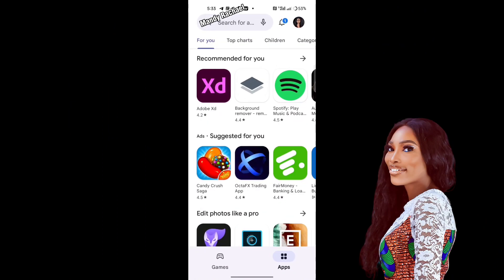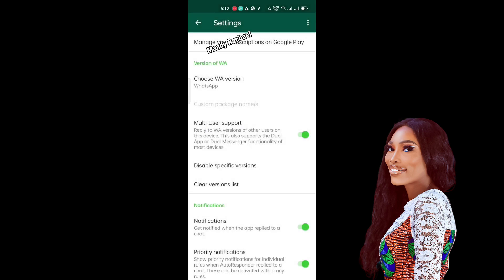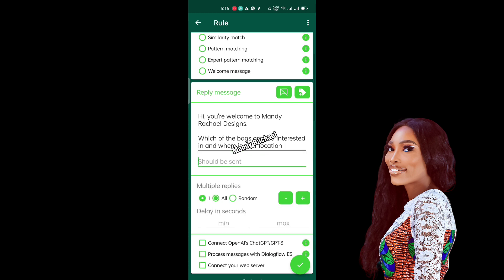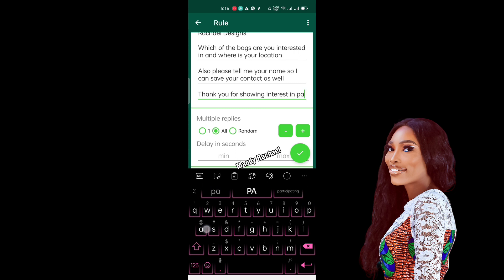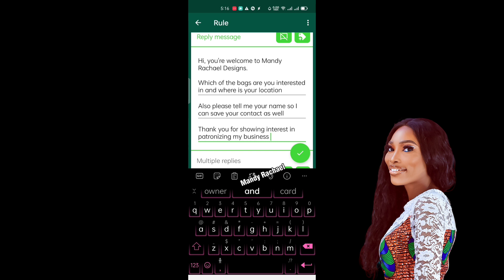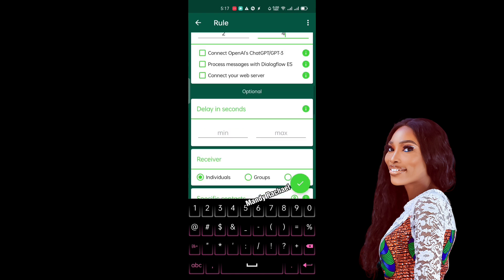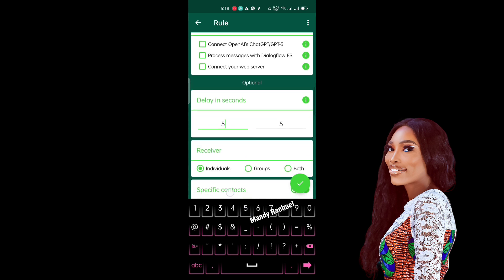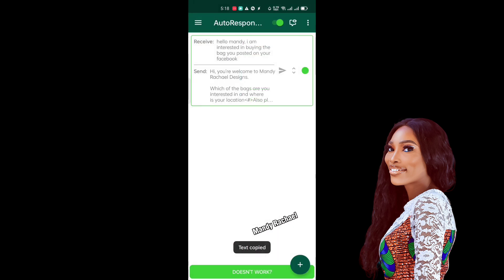2023 WhatsApp Automation App | How To Automate Your WhatsApp For More Sales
In this video I would be teaching you in a full practical session how you can Automate your WhatsApp Chat with this app that you can use for FREE

If you use WhatsApp for business and you've always wanted to automate your WhatsApp Chat Process, then you're in the right place because in this tutorial I will be showing you how you can do that easily on your phone for FREE

Don't forget to leave a comment on this video if you gained value from this video, also let me know in the comment if you have any questions, I'll definitely respond to your questions

Get my new E-Book "The REAL EASIEST Way To Make Money Online" for just ₦500 today instead of ₦5000 through this link here 👇

The app I used also has a premium version, send me a message on whatsapp through this link here if you would love to get the premium version of the app 👇

Get Free 3 Months  ZTHA Membership and my Mentorship worth over ₦100,000 for FREE when you take advantage of this offer here 👇

Start Making Money Online Today for FREE
Check out this platforms 👇

Chapters
00:00 Intro
00:49 Why Should You Listen To Me?
03:41 First Thing First
04:54 Setting Up Your Automations
11:26 Testing Your Automations
12:40 Outro